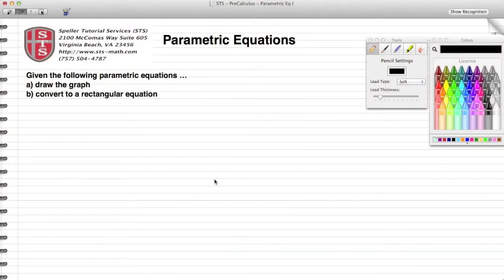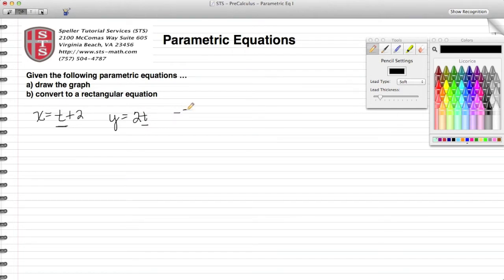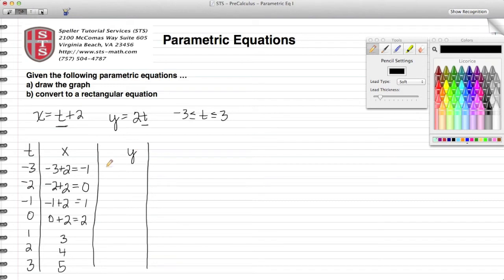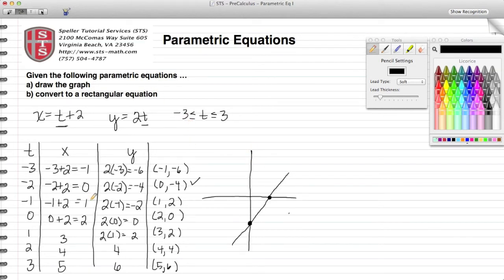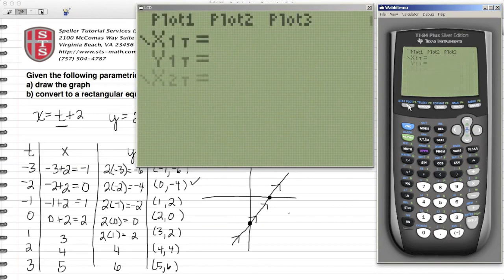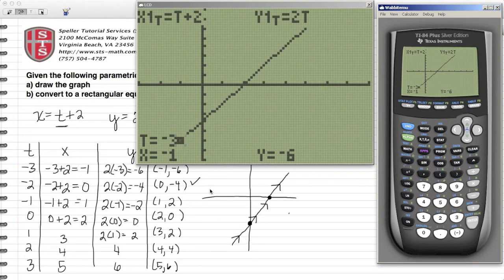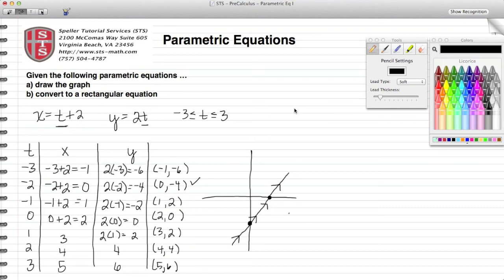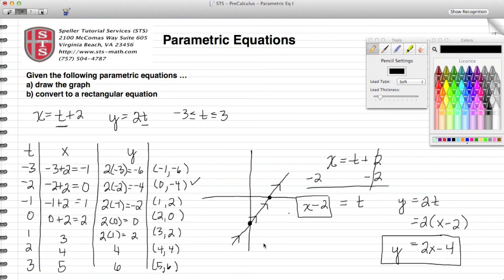How to convert parametric equations into rectangular form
In this tutorial the students will learn  how to convert parametric equations into rectangular form and how to describe the location of an object at specific times.